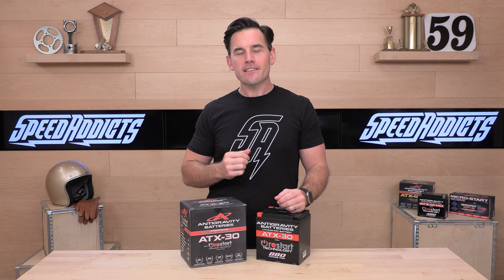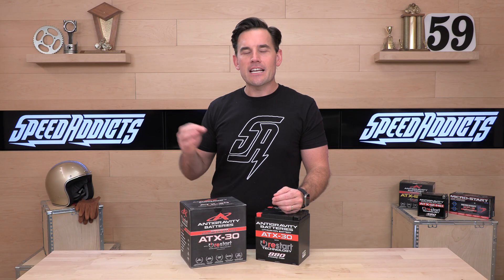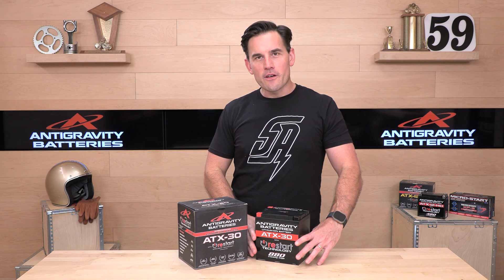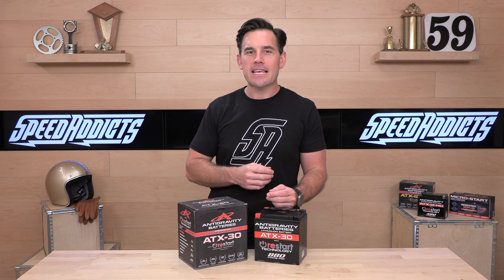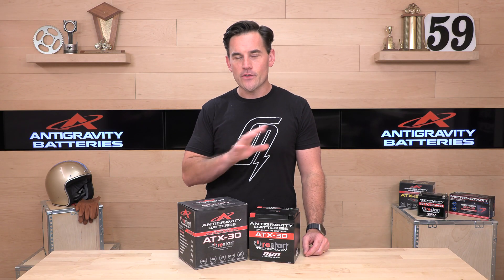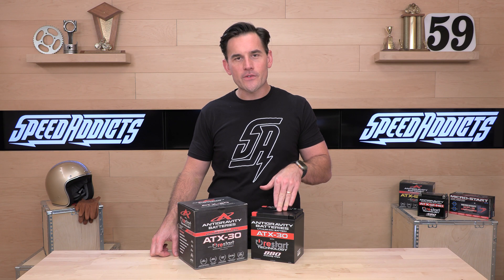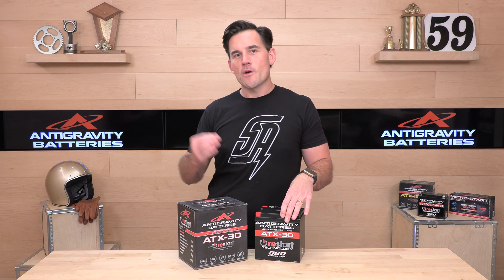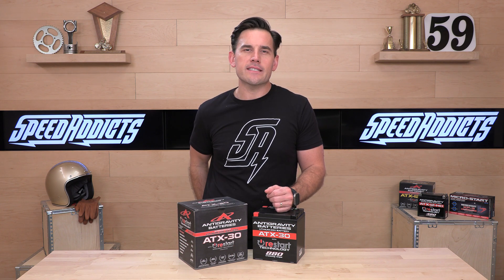Antigravity ATX-30 Lithium Battery Review at SpeedAddicts.com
ANTIGRAVITY ATX-30 LITHIUM BATTERY - AVAILABLE NOW AT SPEEDADDICTS.COM

ATX-30 FEATURES
The first battery in the world with a built-in Jump Start, thanks to Antigravity's RE-START technology
Full battery management system including over-discharge, over-charge, thermal protections and cell balancing
Up to twice the lifecycle of equivalent lithium or lead-acid batteries
Twice the cranking power of the equivalent lead-acid battery, with improved voltage at start-up
4-terminal design for easy installation on any vehicle allows straightforward fitting for left or right hand positive or negative connections
Shock and vibration resistant
Will hold a charge for up to a year as long as there are no ""Parasitic Drains"" such as alarms, heated grips or other accessories
Environmentally safe — no cadmium, lead, mercury or other heavy metals

ATX-30 SPECIFICATIONS
Weight: 5.75 pounds (2.6 kilograms)
Dimensions: 6.5 L x 5 W x 6.89 H inches (165 x 127 x 175 millimeters)
Cranking Amps: 880
Amp Hours (PbEq): 30 / 16aH (Actual)

ATX-30-HD SPECIFICATIONS
YTX30 Standardized Case Size: 6.5 x 5 x 6.8 inches (LxWxH)
970 Cranking Amps
48 Amp Hours (PbEq)/ 24Ah (Actual)
7.81 lbs
Lighted Voltage Indicator to see state of charge (doesn’t have RE-START)
Safest Battery Technology using full BMS and Lifepo4 Lithium chemistry
Compatible with 5 OEM battery sizes (see below)
Can be mounted in any orientation